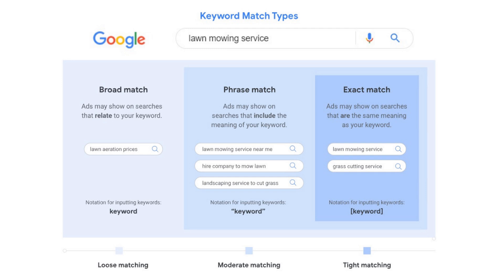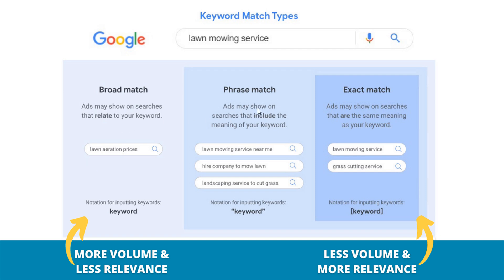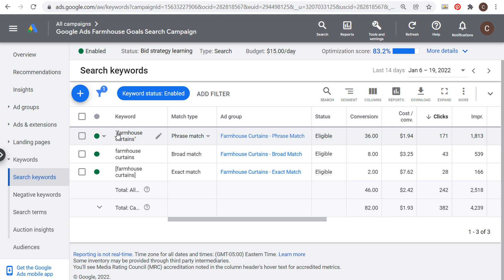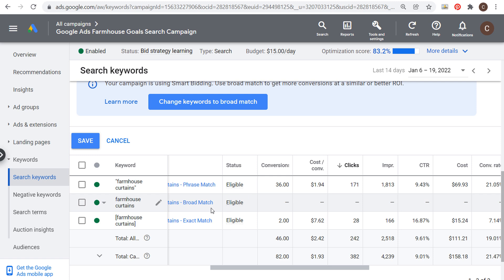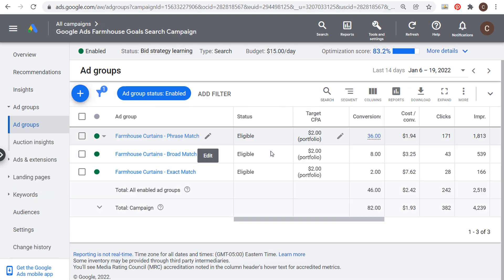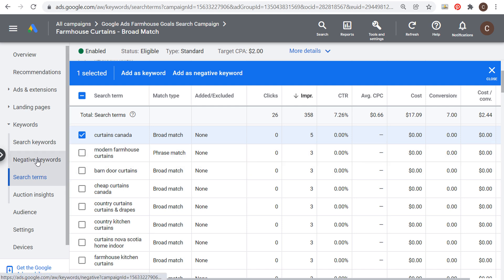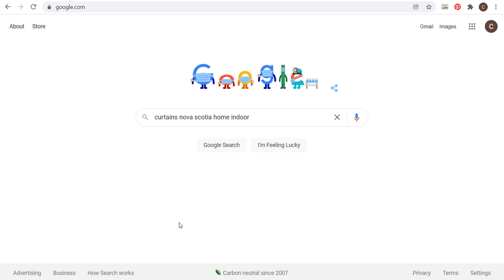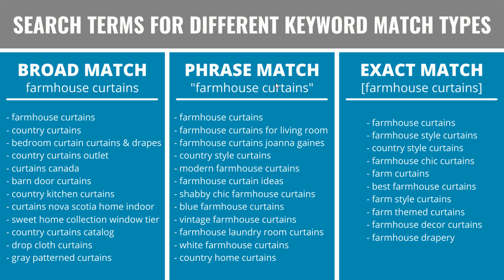Google Ads Keyword Match Types Tutorial 2022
Learn everything you need to know about keyword match types in Google Ads. There are 3 keyword match types in Google Ads: Broad Match keywords, Phrase Match keywords, and Exact Match keywords. Keyword matching has improved over the years as Google has continued to learn more about keywords and search intent. In this video, I will go over each keyword match type, when you should use them, best practices for keyword match types, and some examples from my own campaign.

Google Ads Keyword Match Types:

Broad Match - Your Google Ads may show on any search terms that are similar or simply relate to your targeted keyword.

Phrase Match - Your Google Ads may show on searches that include the meaning of your keyword and close variants. This match type will include search terms that have the same meaning as your keyword.

Exact Match - Your Google Ads may show on searches that have the same exact meaning as your keyword.